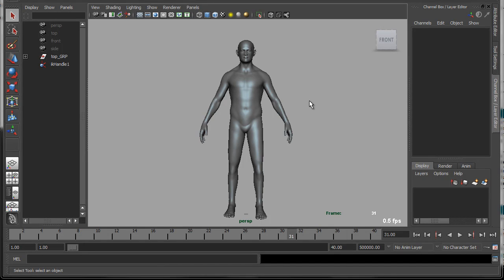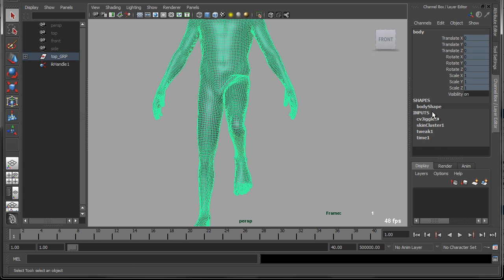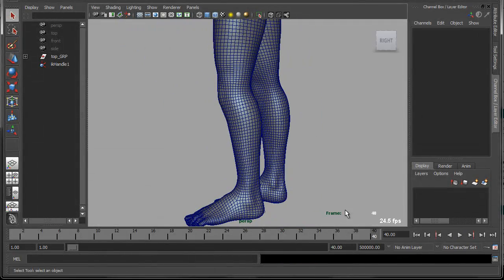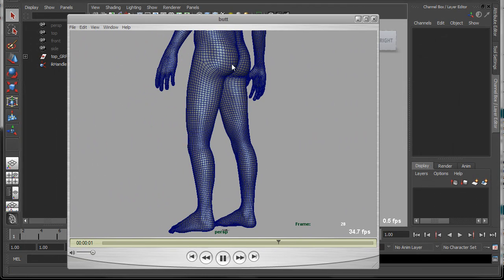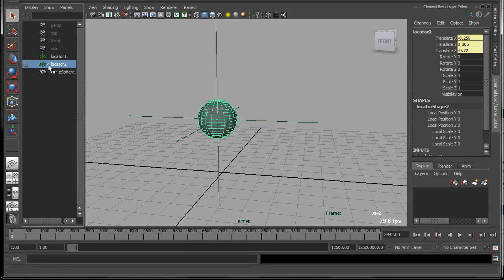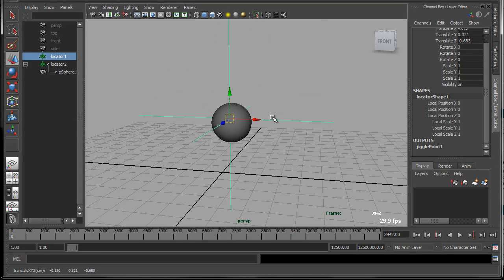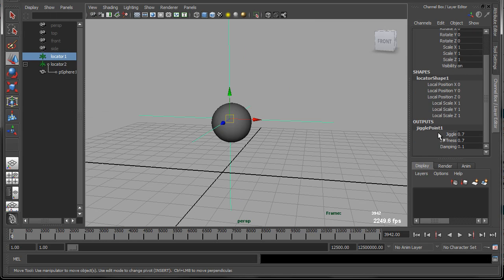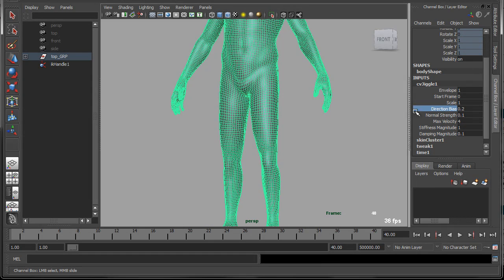Creating a Custom Jiggle Deformer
This is the intro video to my Creating a Custom Jiggle Deformer video series, which is available for purchase